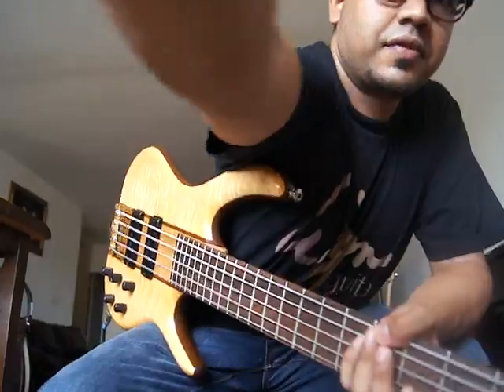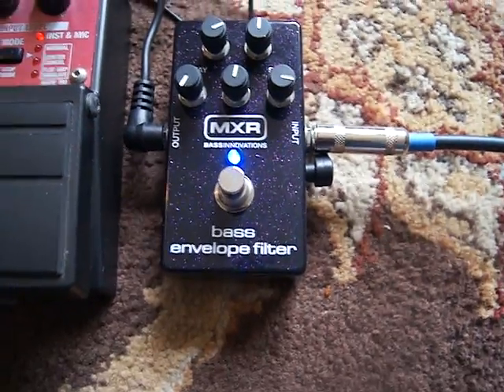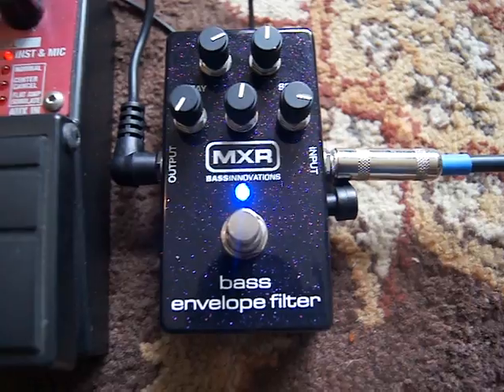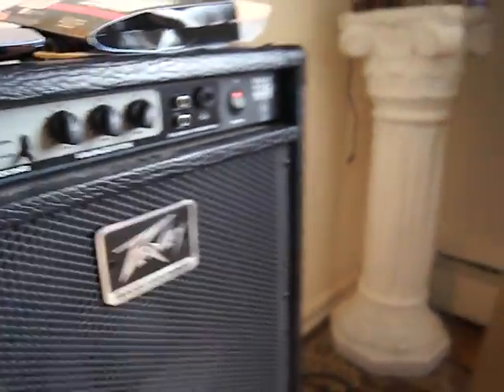Ken Smith / MXR Envelope Filter